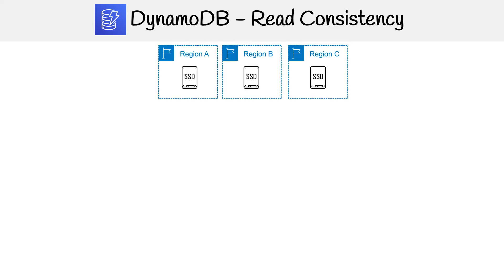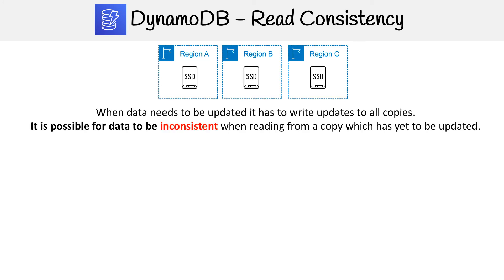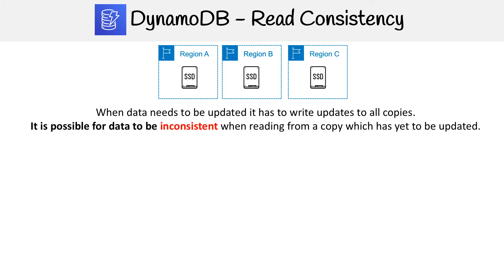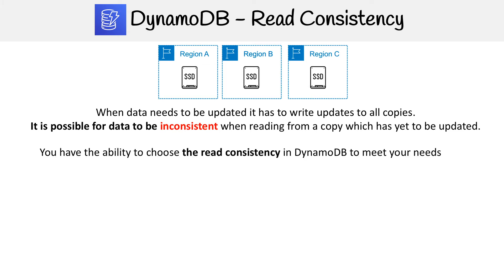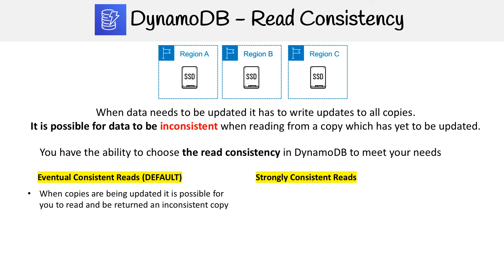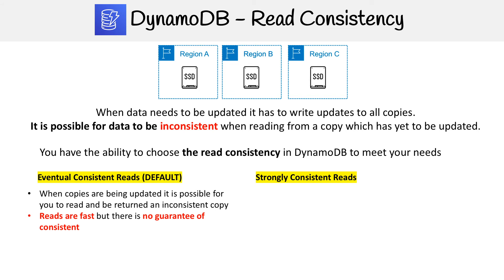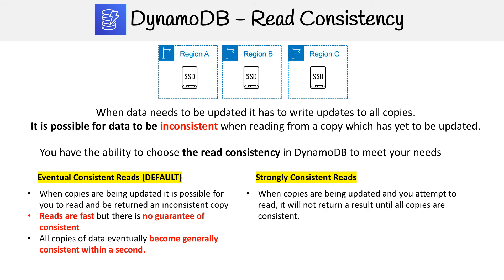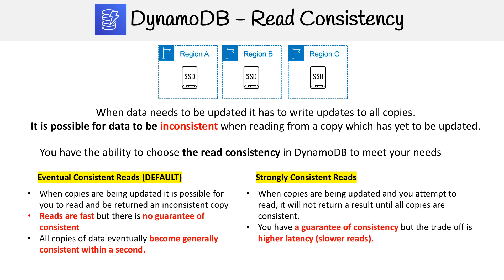DynamoDB Read Consistency - AWS Developer Associate DVA-C01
Understand read consistency options in DynamoDB, including eventual and strongly consistent reads.